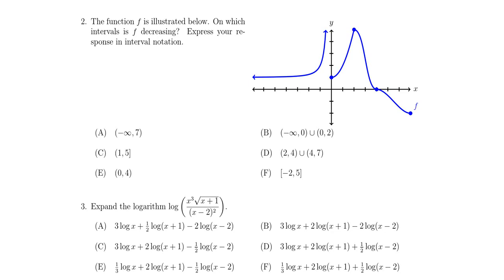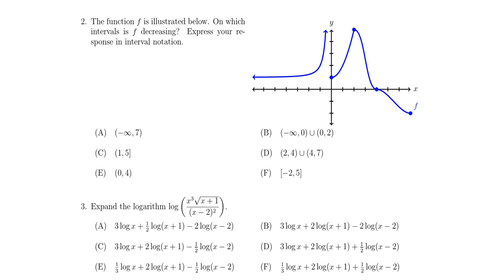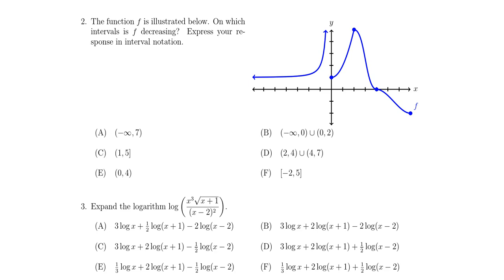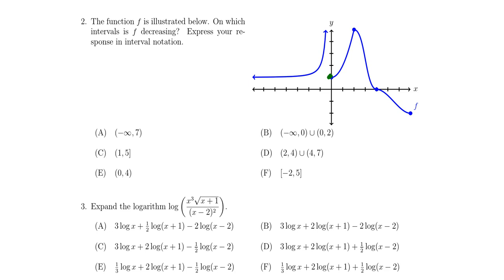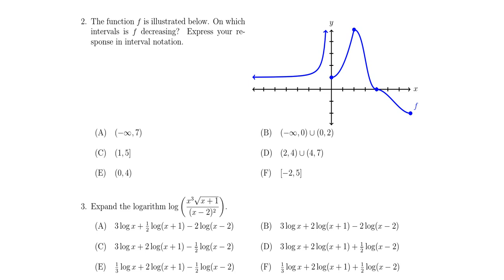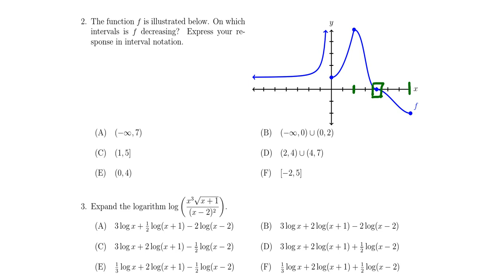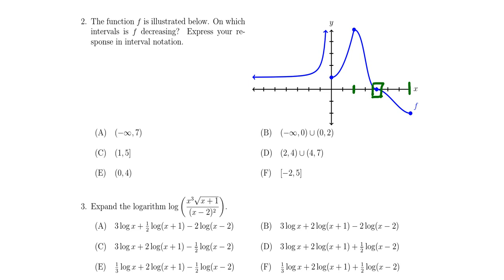Math 1050, Final Exam - Question 2